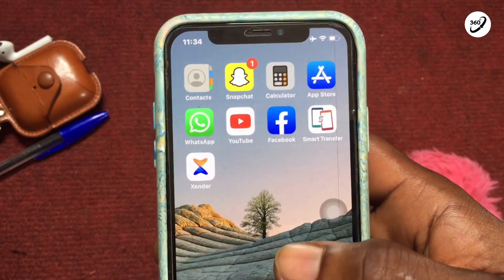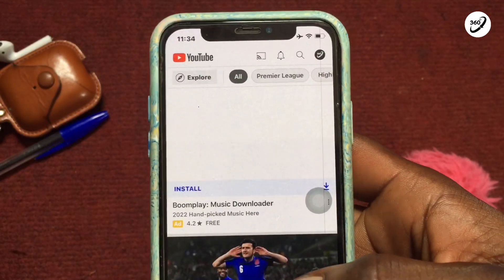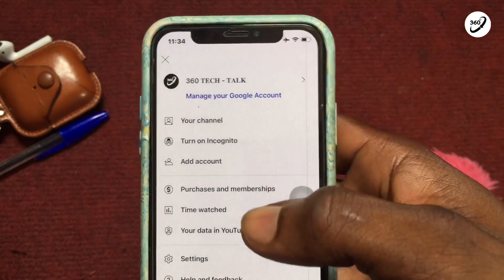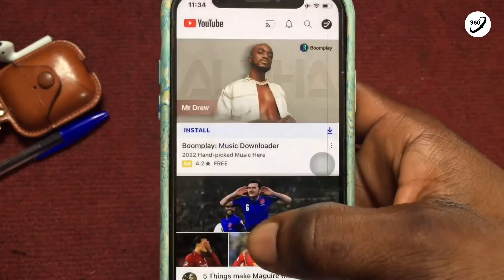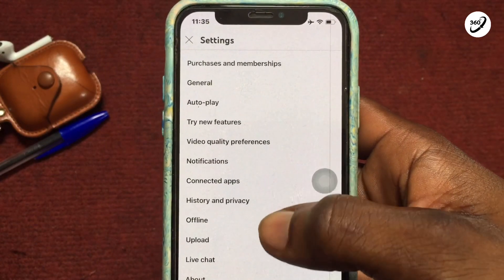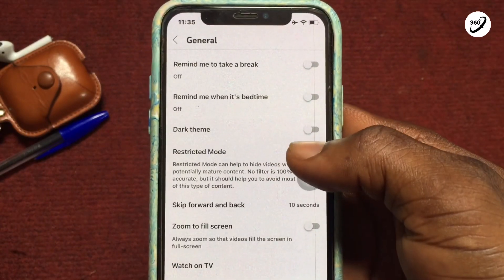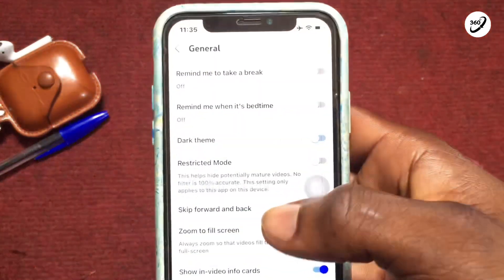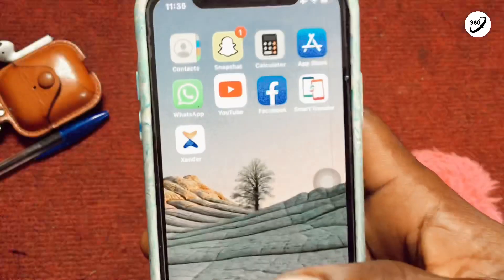How to Enable | Disable Dark Mode On YouTube - 2022